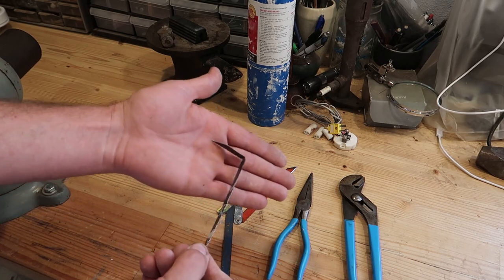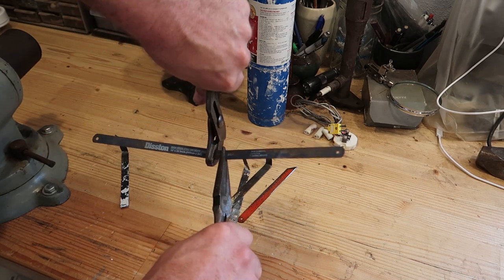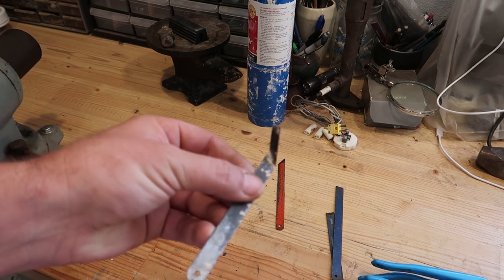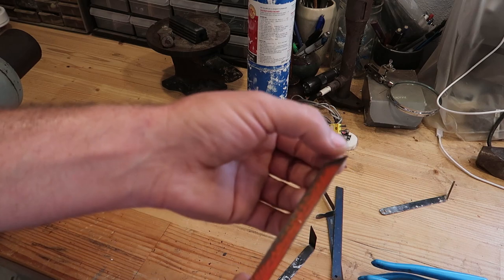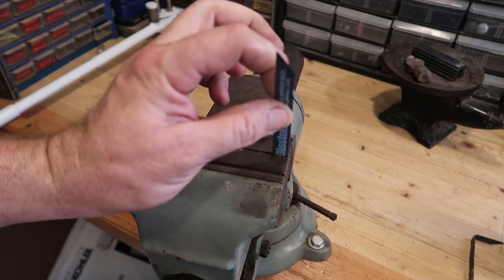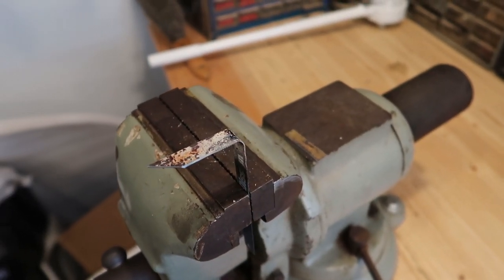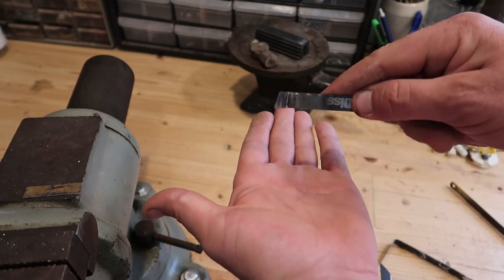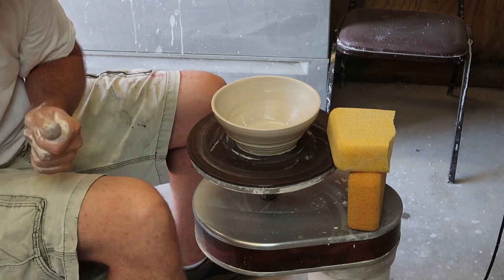Pottery Tool - DIY Hacksaw Blade Trim Tool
This is one of my top go-to pottery tools. Certainly not my invention, and perhaps you already have seen or use such a tool. Super simple, and useful.  If you own a hacksaw, this is nearly a free tool. If you don't have an old hacksaw blade, now is the time to buy one.

I want to know if you have made something similar.